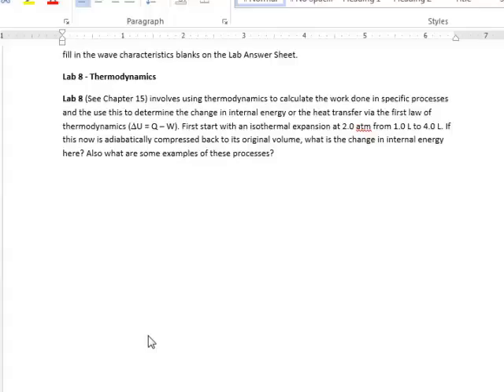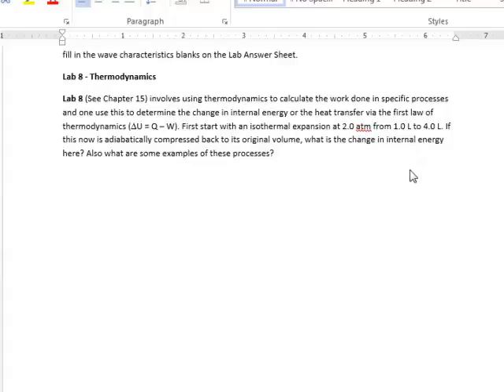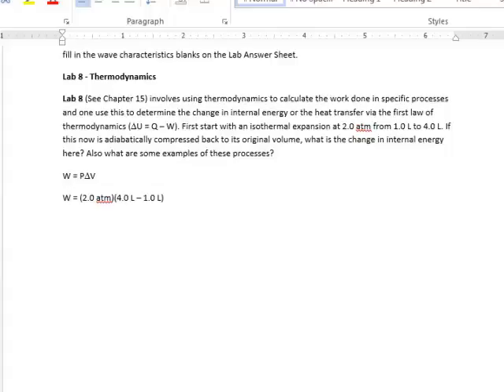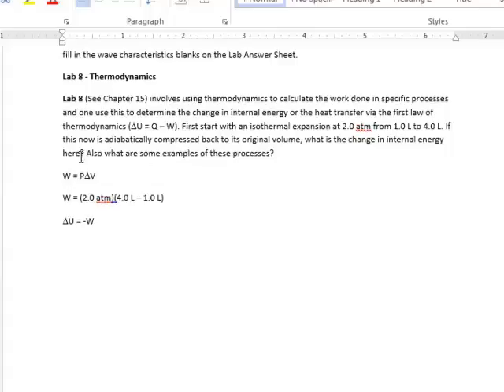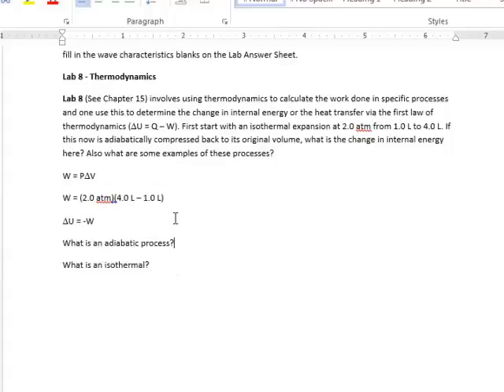PH220 Wk 8 Lab Video